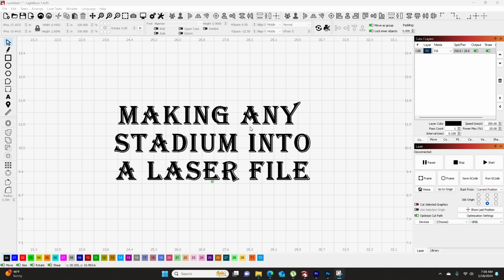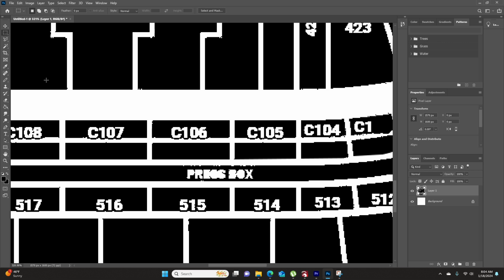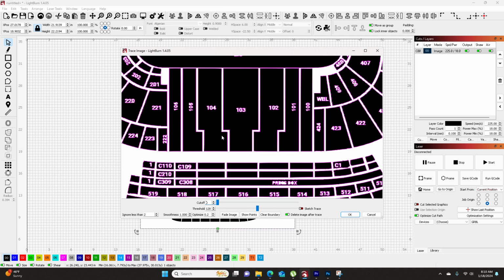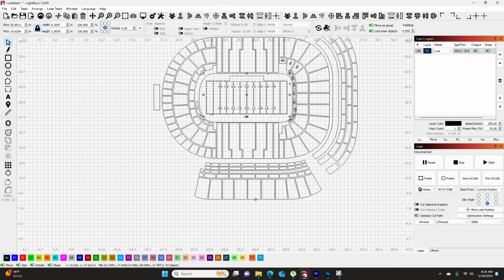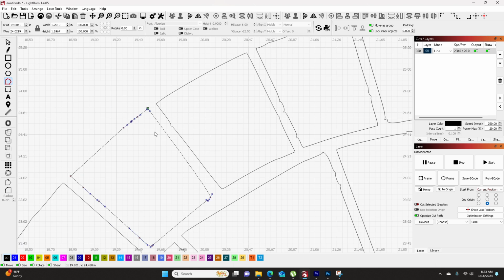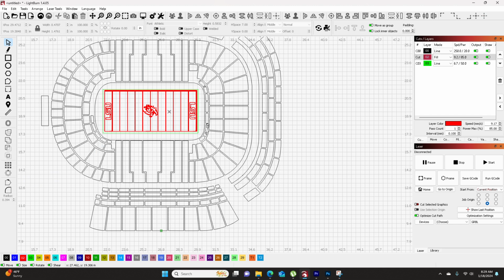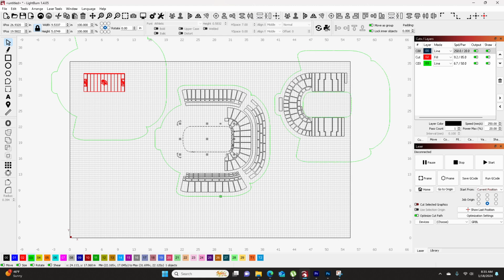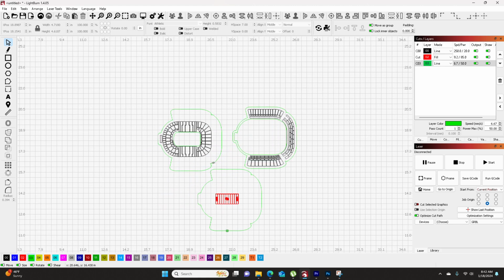How to build any stadium in lightburn